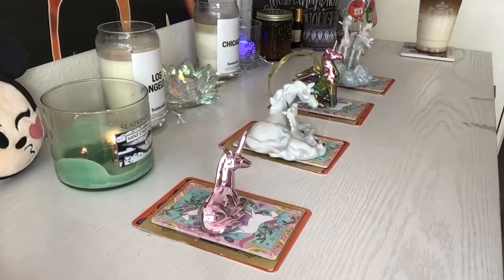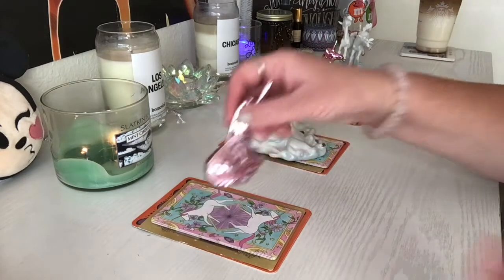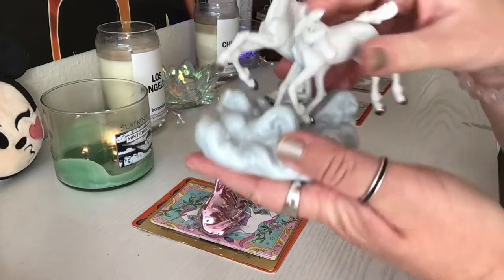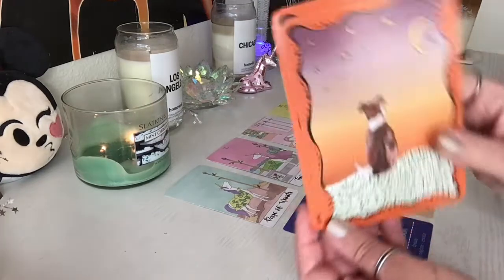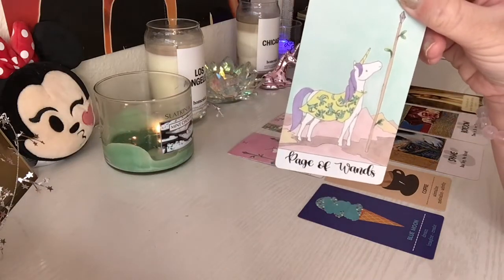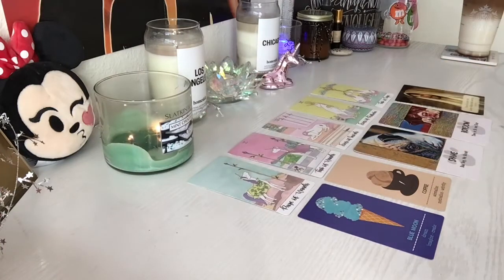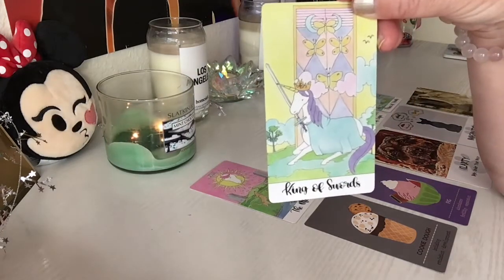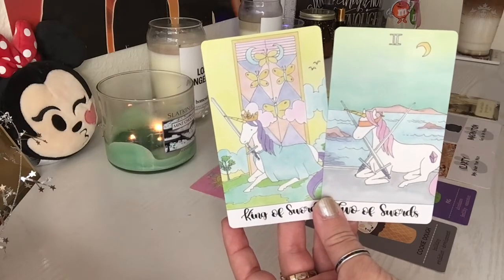Pick A Pile 🦄💋 What Makes You Attractive? 💋🦄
⏰ Time Stamps ⏰
Pile 1 🦄 2:24
Pile 2 🦄 19:06
Pile 3 🦄 35:15
Pile 4 🦄 51:04

Thank you for checking out this video! If you enjoyed, please join the Shadow N Shine family by giving this video a like 👍, subscribe, and hit that notification bell 🔔 so you’re up to date whenever a new video comes out! 😉

🛍Amazon Wishlist

✨Whatever you do…. do it with sparkle!✨